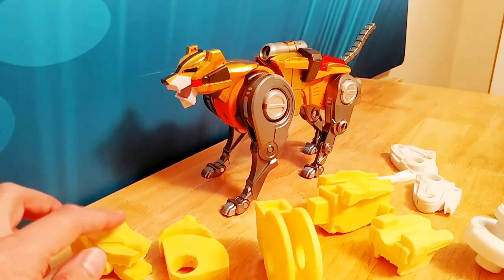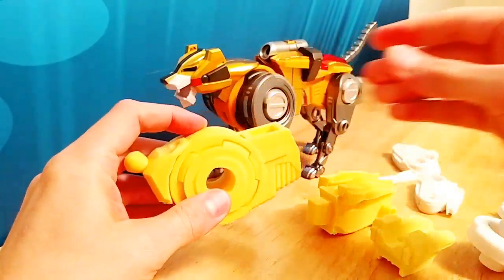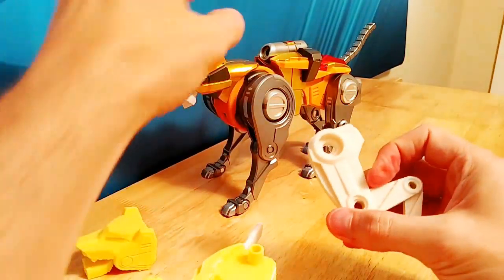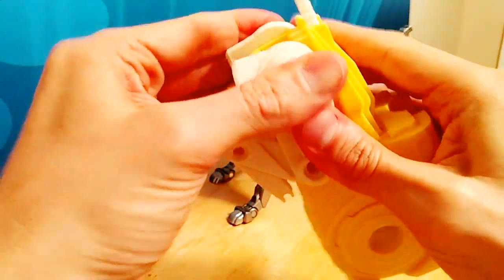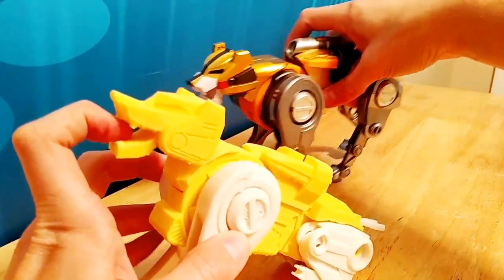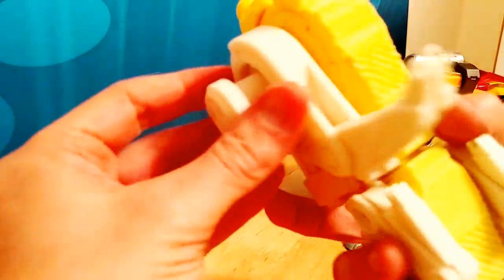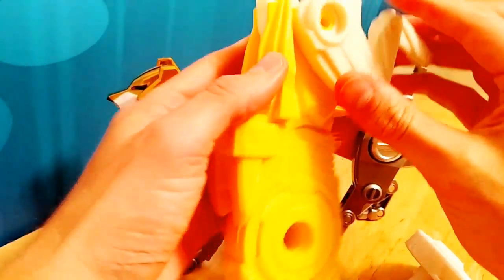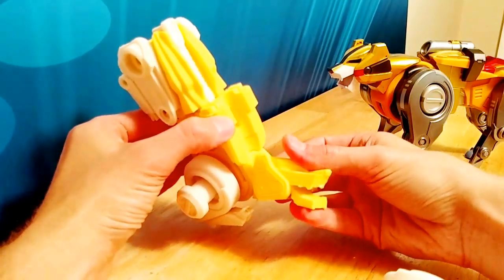Product Design Process with Voltron Part 3: FIT TEST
PDP Part 3: PROTOTYPE FIT TEST

This YouTube channel is an engineer that is sharing gaming vids, tips n tricks, and toy reviews.

Blessed to be here! Thanks for stopping.